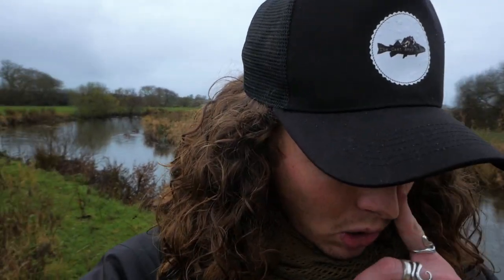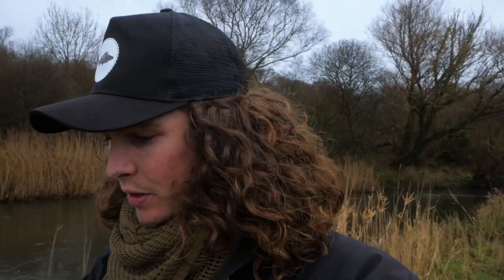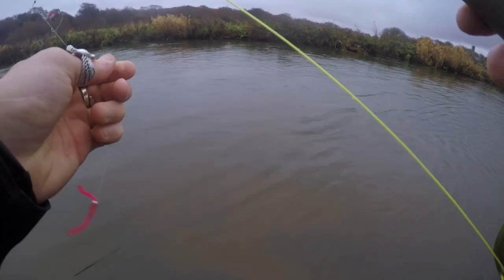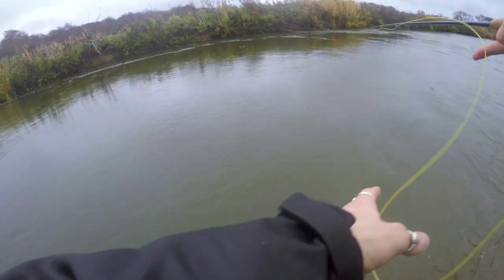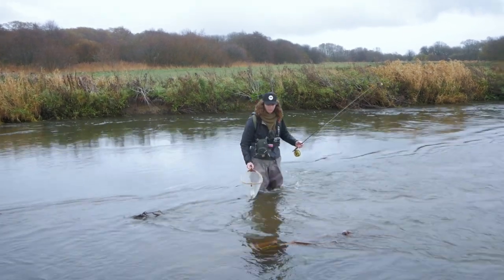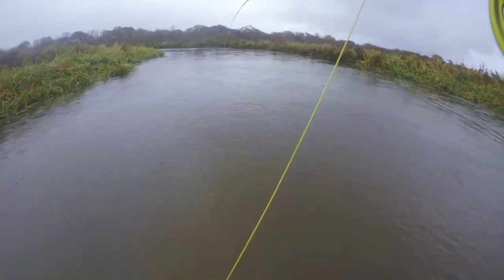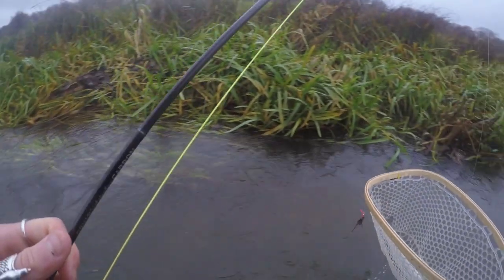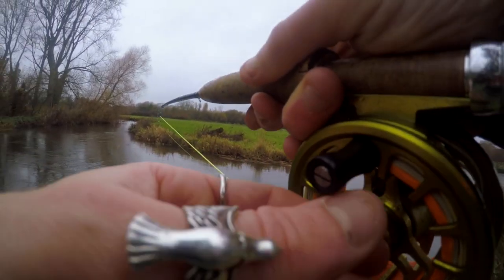Fly Fishing The River Frome For BIG Grayling (The Lady Of The Stream)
Hows it going Folks,

On this episode we hit the River Frome in search of giant Grayling, although it was tough and we had the weather against us we did get a few and a vERY BIG SURPRISE at the end!

Here is the link to IB and Andy fishing where he talks about the indicator set up I adopted on this trip:

Do follow them they have awesome content with very detailed tutorials!!

As always thank you for the support and we hope you enjoy!

The Cast Away Crew

Here are the links to all the products I use in my videos:

Purple/Pink CDC Nymph Materials
Jig Style Hook
Holographic Tinsel and any pink holographic tinsel
Purple dubbing any Pink/Purple ice dub

REEL: Orvis Hydros Reel
JACKET: ORVIS PRO WADDING
HAT: ORVIS
CAMERA:
1. PANASONIC LUMIX G80/85
2. GO PRO HERO 5
ACESSORIES:
1. MIC FOR PANASONIC G80/85

2. MIC FOR GO PRO

3. GO PRO EXTRA BATTERIES

4. PANASONIC G80/85 EXTRA BATTERIES

5. CAMERA BAG

6. TRIPOD